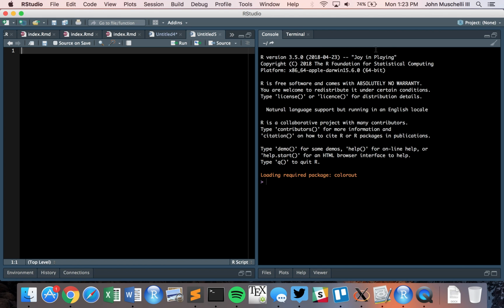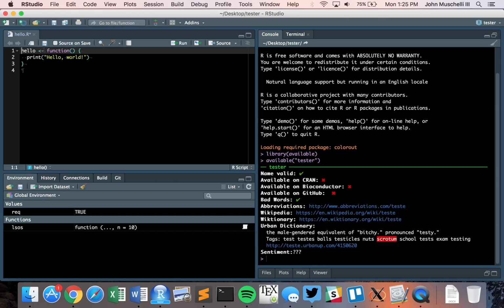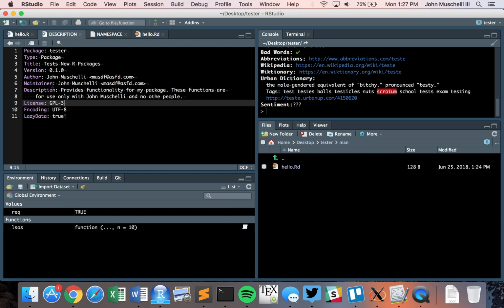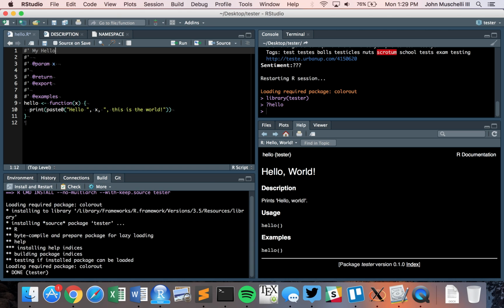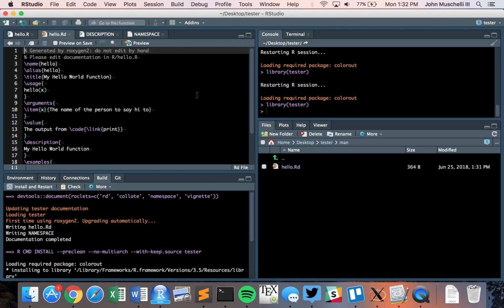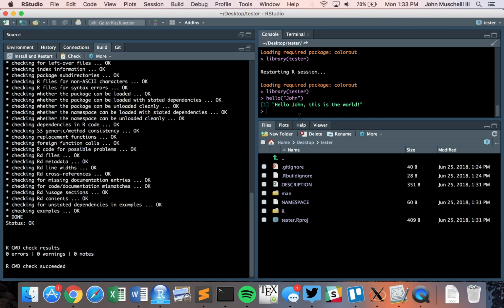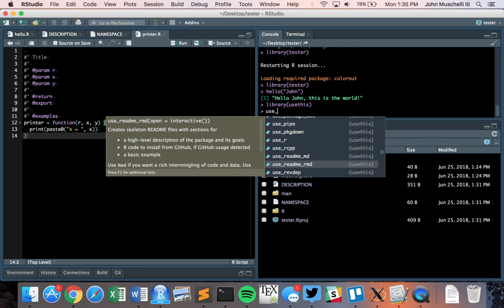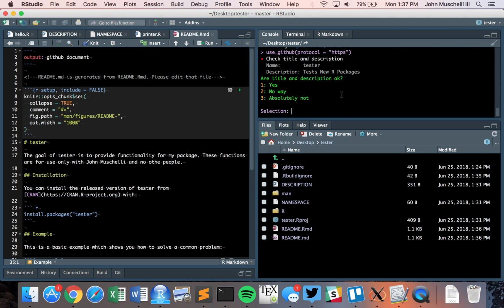R Package Development 1: Where to Start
This video will get you started making R Packages in RStudio.  We will use the devtools, usethis, and roxygen packages, so please have these installed.   Also, a new version of RStudio is recommended.

The usethis package will be used heavily, and I recommend checking it out